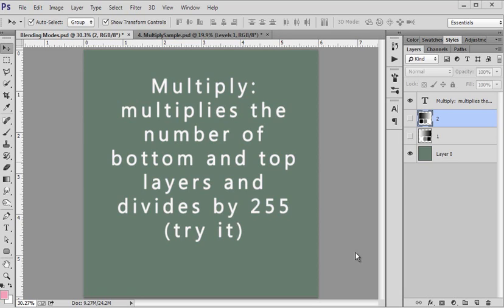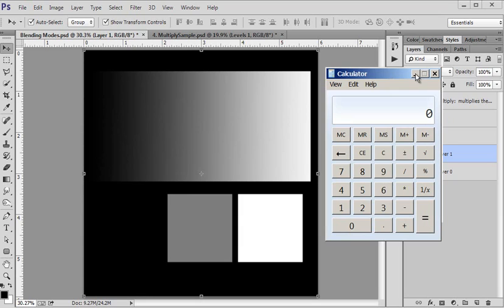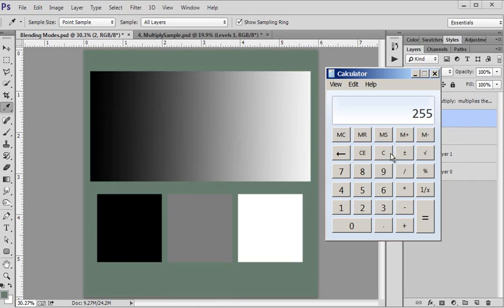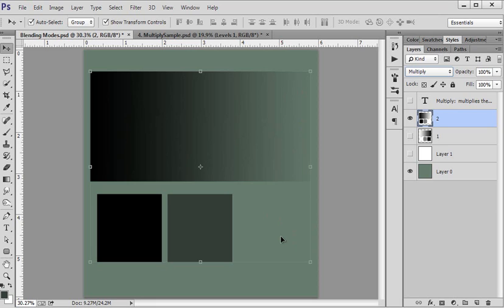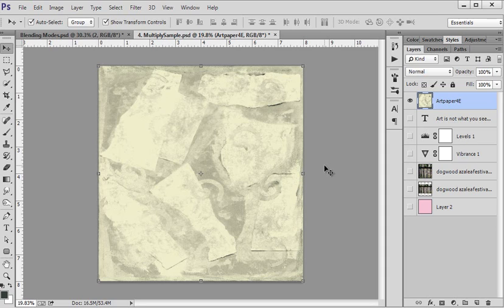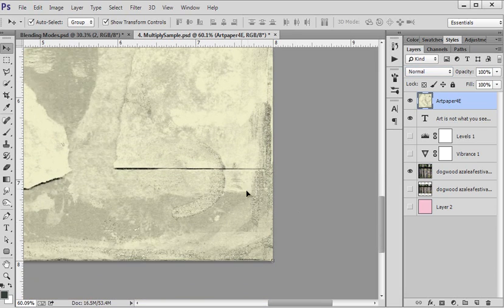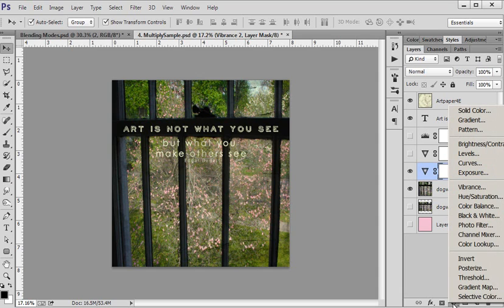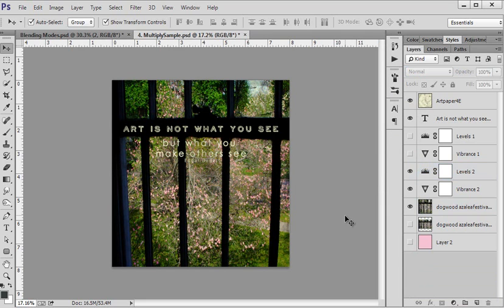Multiply Blending Mode Tutorial